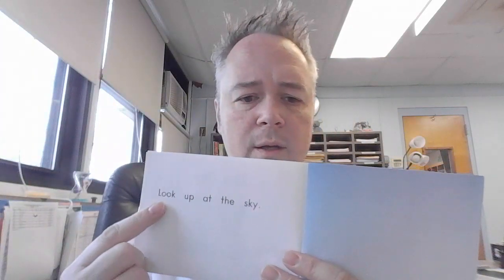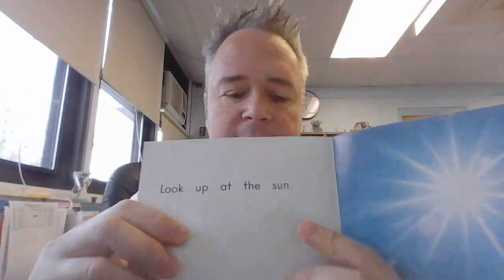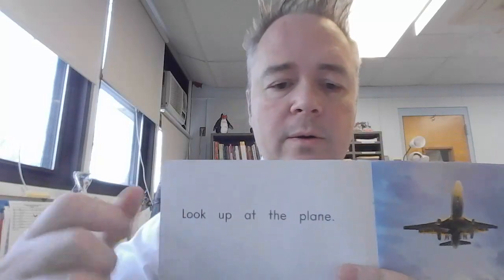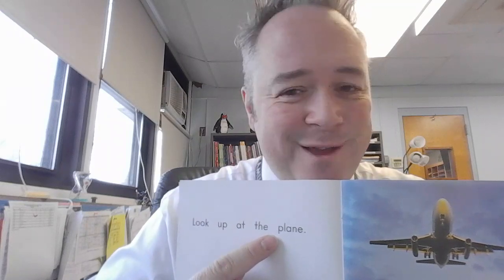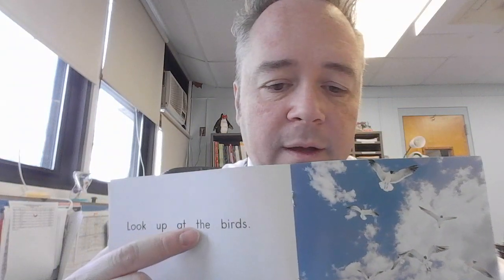Using Patterns to Figure Out Words about Kindergarten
This lesson will help you use patterns to figure out words in your books!